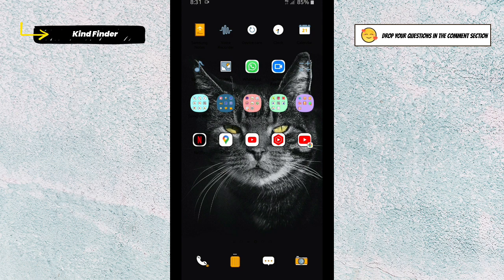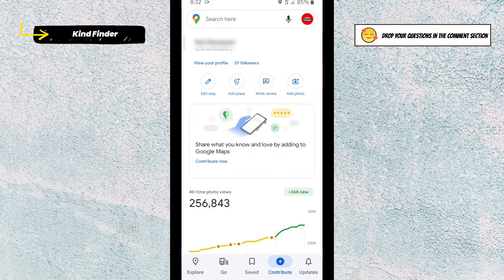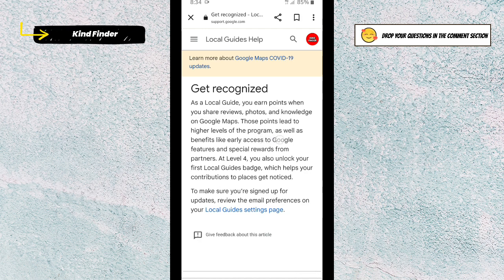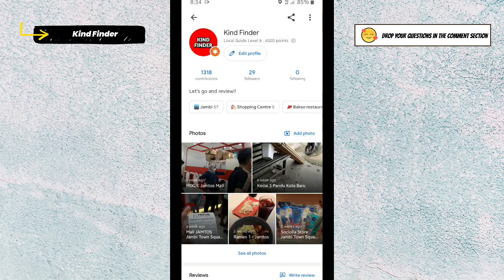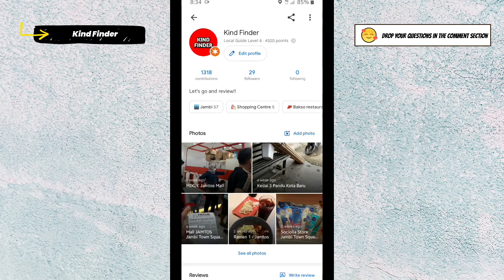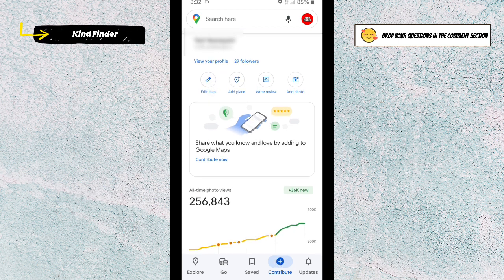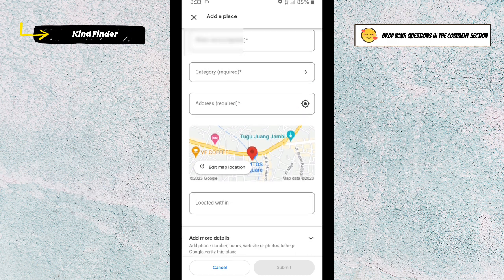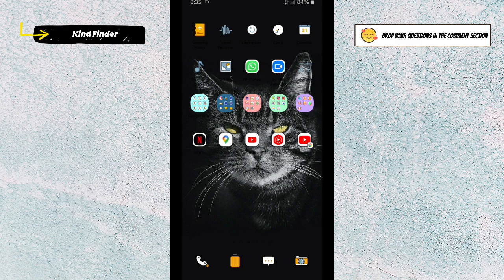How to be Contributor or Local Guide on Google Map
This video shows you how to be Contributor or Local Guide on Google Map

If you want to know how to be Contributor or Local Guide on Google Map please follow the steps in this video carefully.

Sincerely
Kind Finder